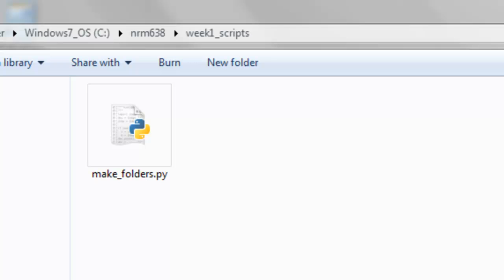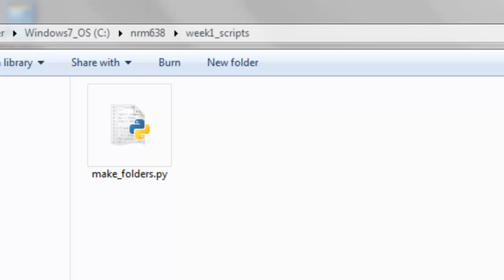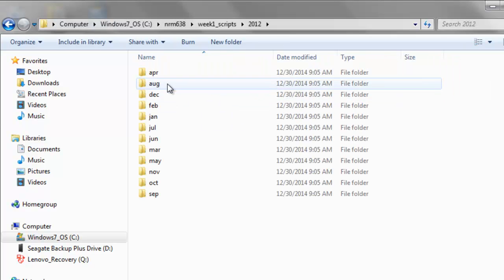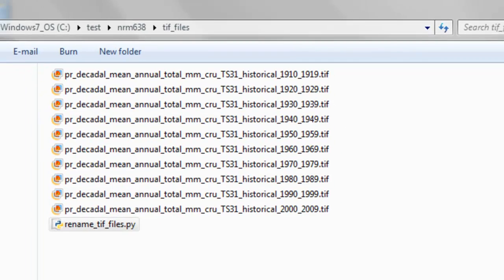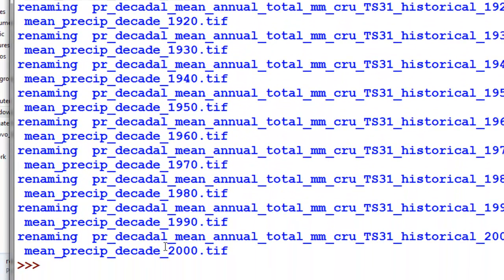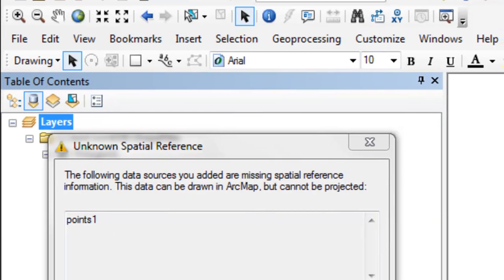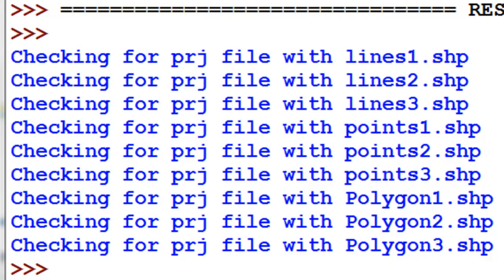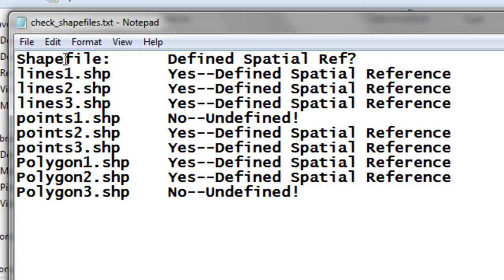Week1 Preview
NRM638 Python Scripting for GIS Applications Spring Semester 2015.  This week you will learn basic Python scripting for working with files and subdirectories as well as basic Python variables, lists, tuples, dictionaries and functions.  This is the only week we will be working outside of ArcGIS.